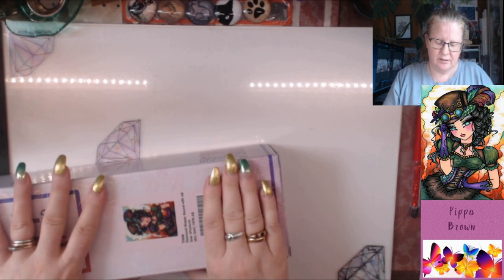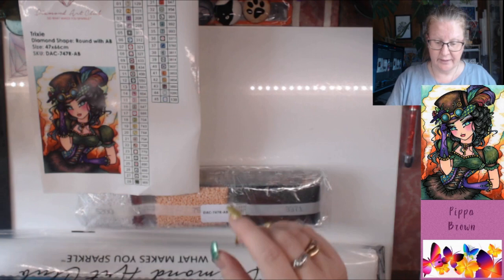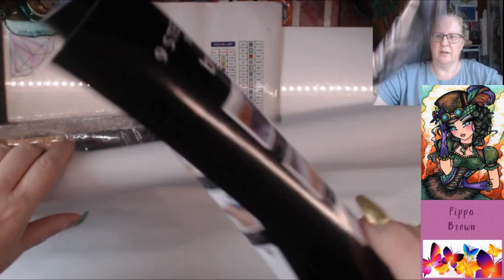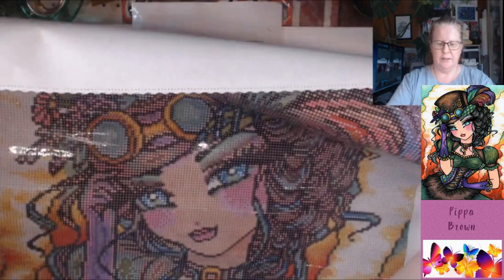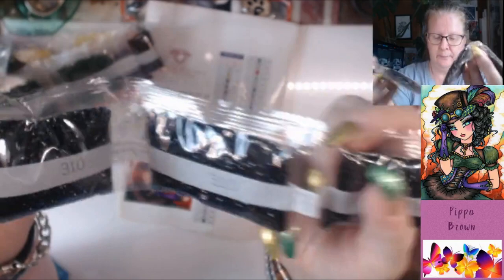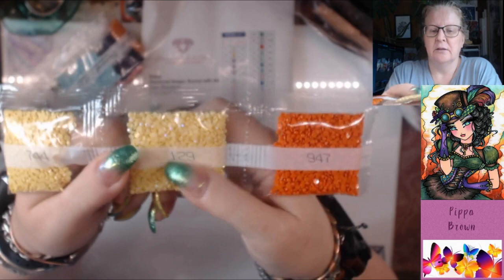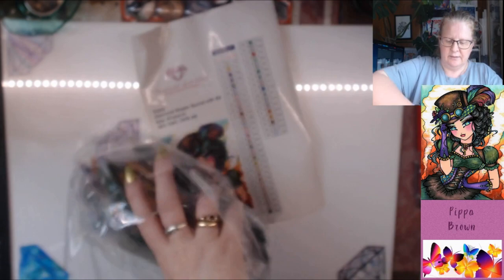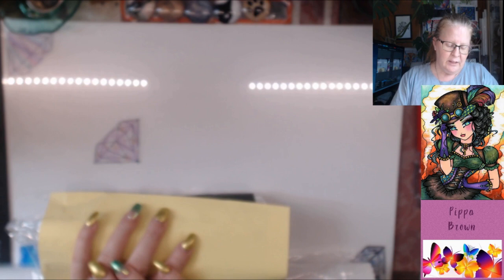Unboxing DAC Art by Hannah Lynn Trixie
Trixie can be found here (out of stock in Feb 2020)